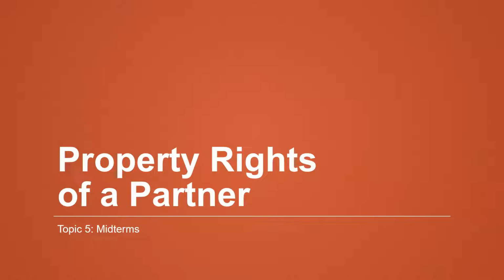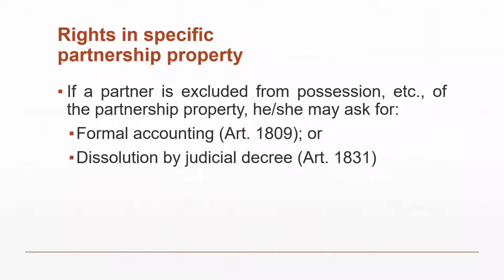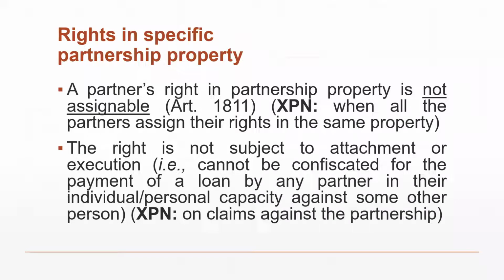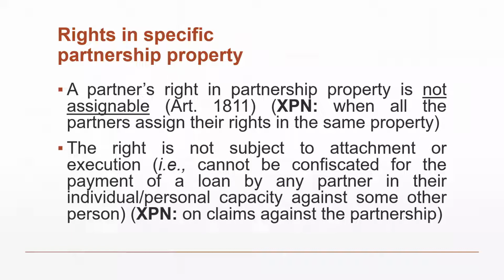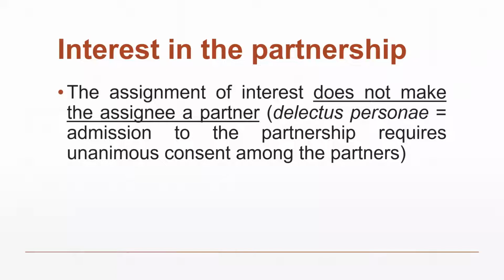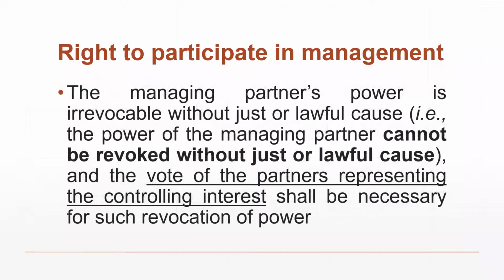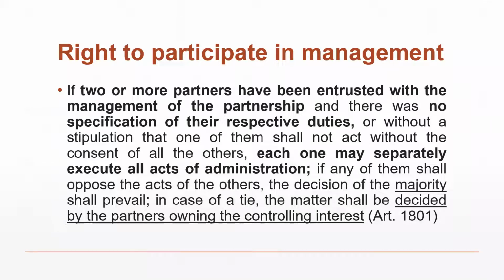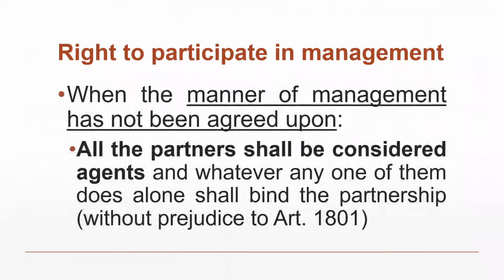LAW103 - Midterms Topic 5 (Property Rights of a Partner)